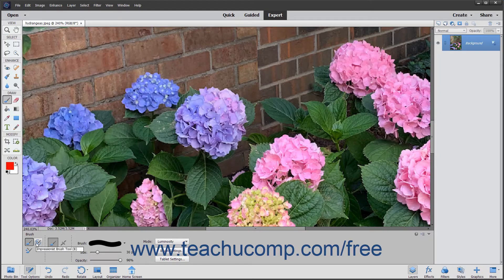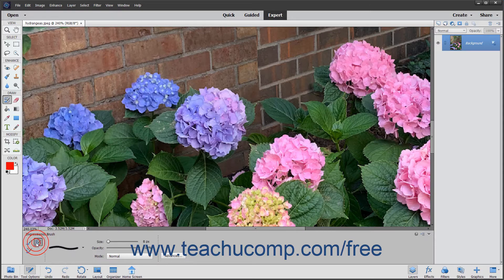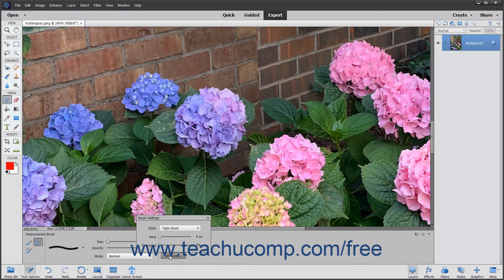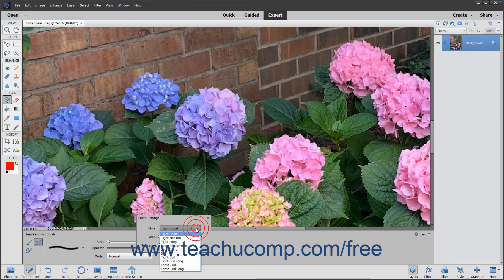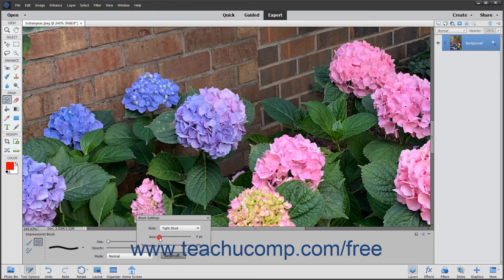Photoshop Elements 2020 Tutorial The Impressionist Brush Adobe Training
FREE Course! Learn how to use the impressionist brush in Adobe Photoshop Elements A clip from Mastering Photoshop Elements Made Easy v. 2020. - the most comprehensive Photoshop Elements tutorial available. Visit us today!